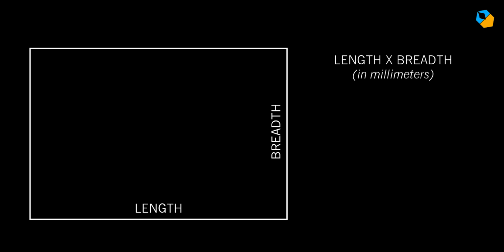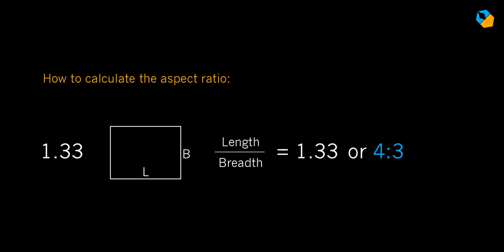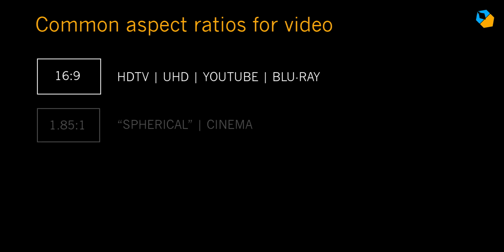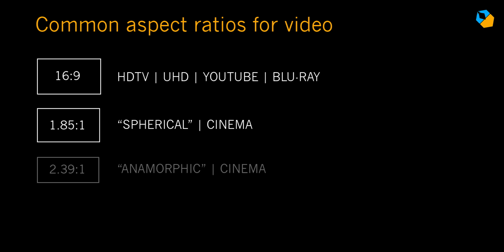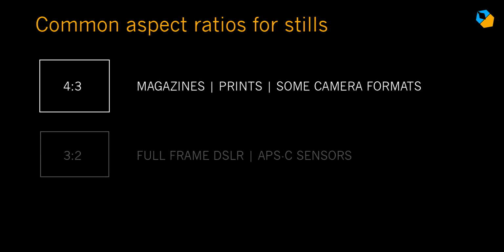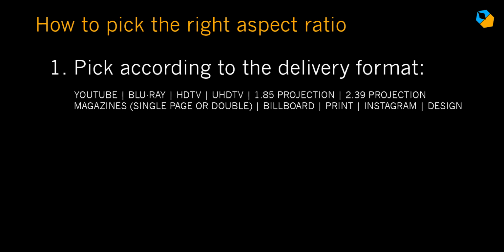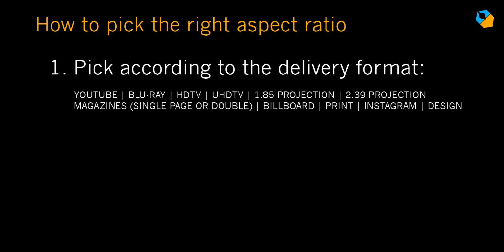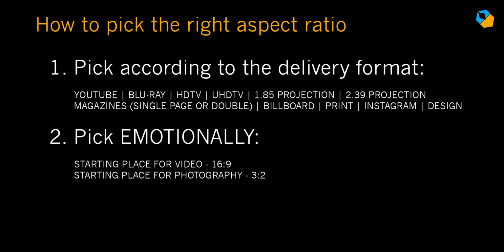What is Aspect Ratio and Which Aspect Ratio is Right for You | You'll be surprised!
What is aspect ratio? And which aspect ratio should you pick for cinematography or photography?

If you're a beginner things can get confusing quickly.